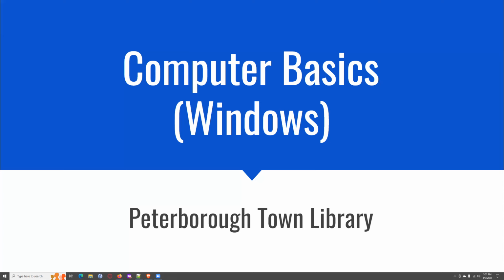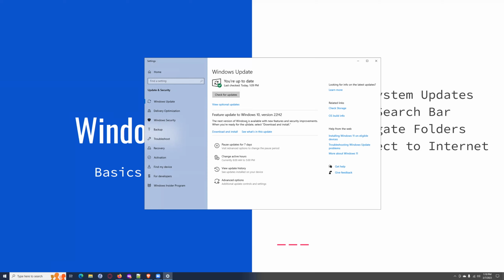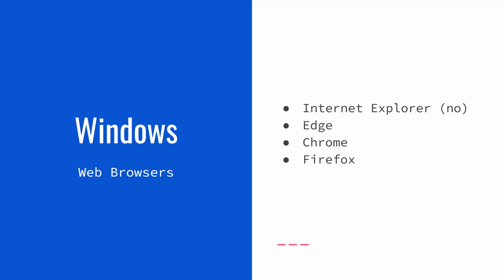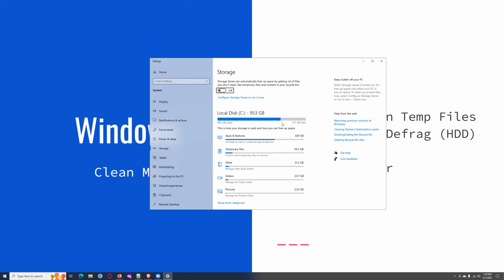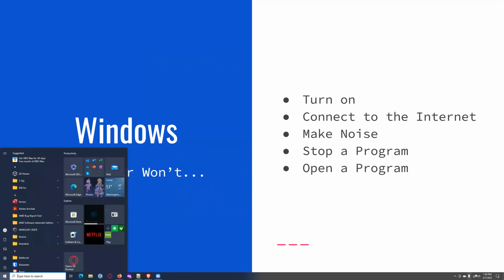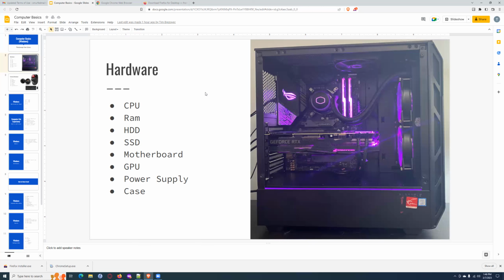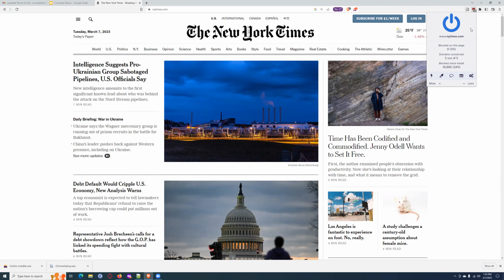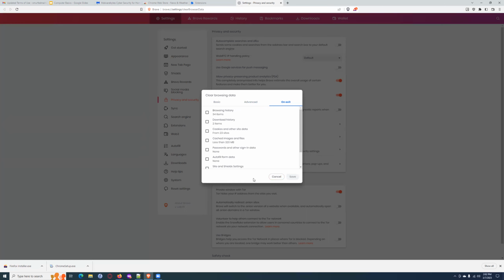Tech Tuesday - PC Basics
Did your computer update and have things changed? Do you feel like there has to be an easier way to do something on your computer? Are you ever unsure of where that one file went? Come to the Library for our PC Basics class where we go over settings and other general Windows information! Bring your questions!  If there is time, we can go over specific issues.